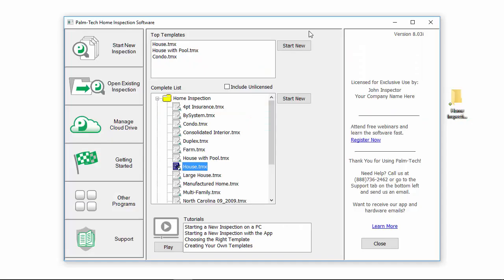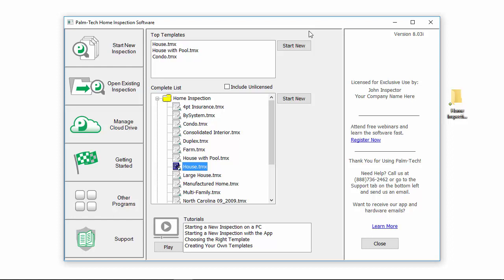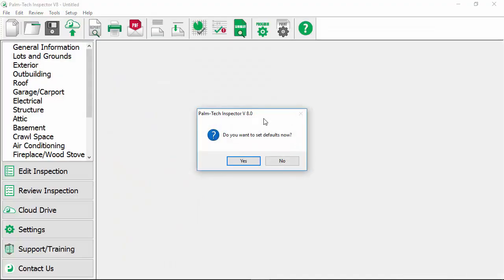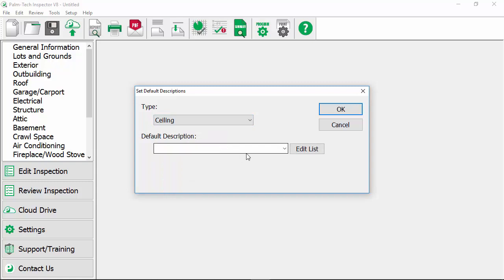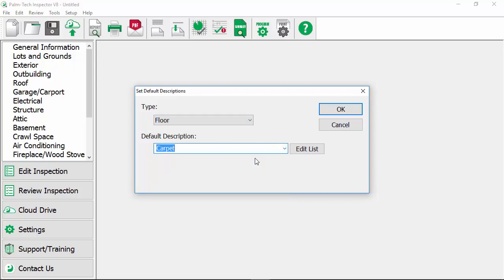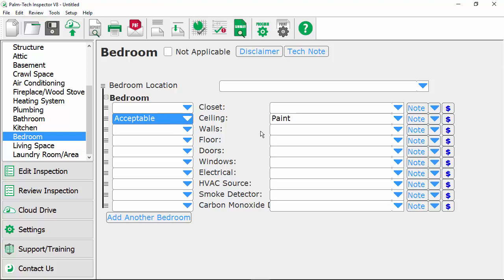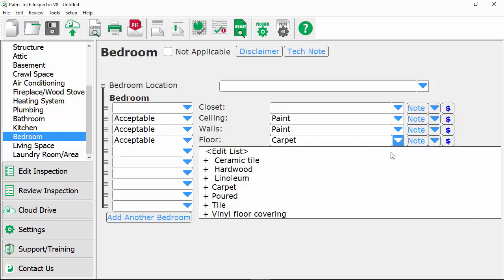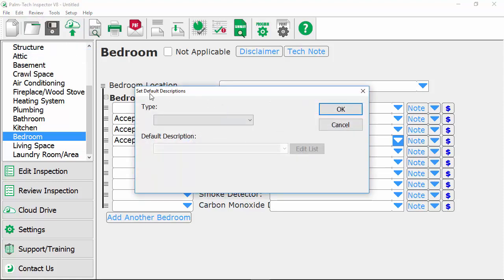Palm-Tech 8: Setting Defaults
This tutorial explains what Setting Defaults means and how to use it.